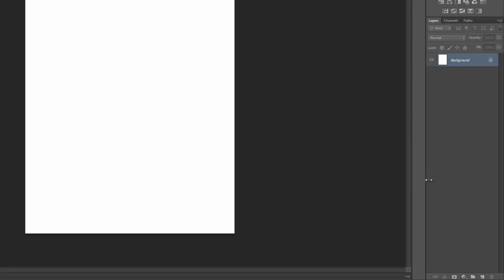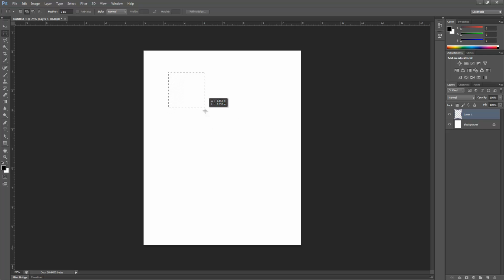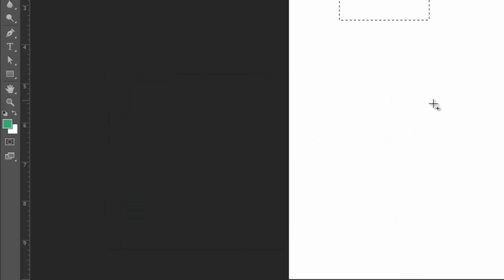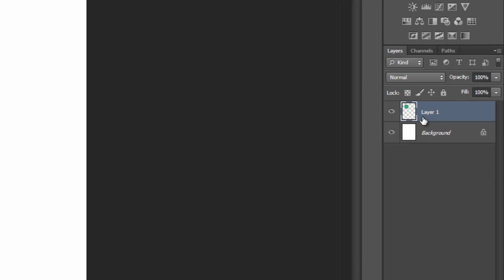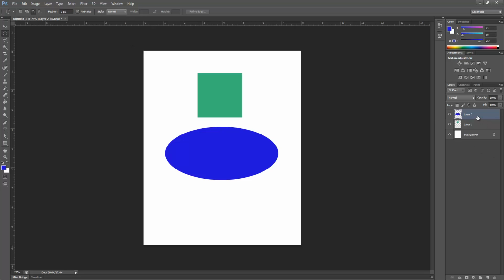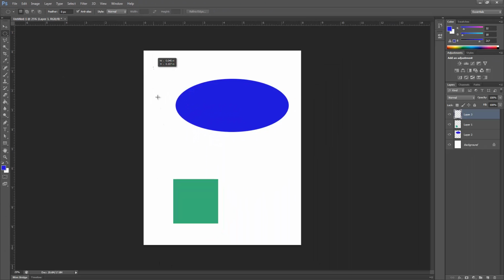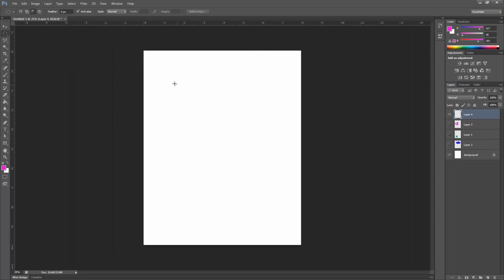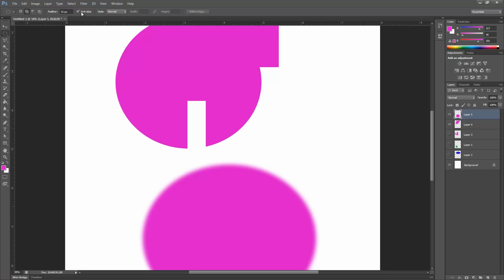02_Marquee, Move, Fill, Color Picker Tools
The second tutorial in a series of tutorials for homeschool students learning Photoshop.